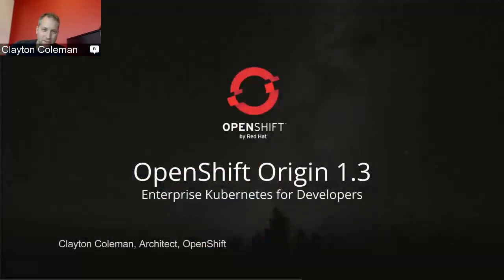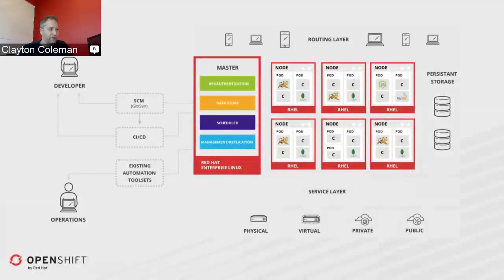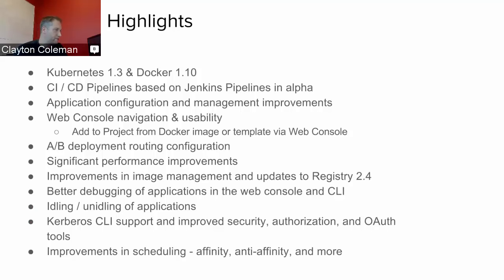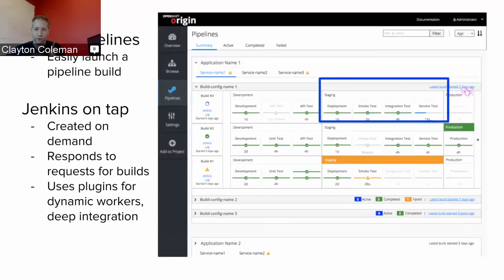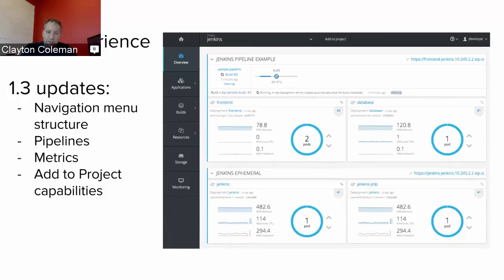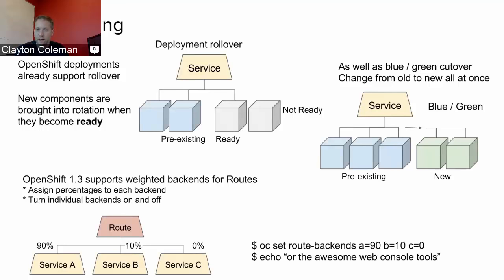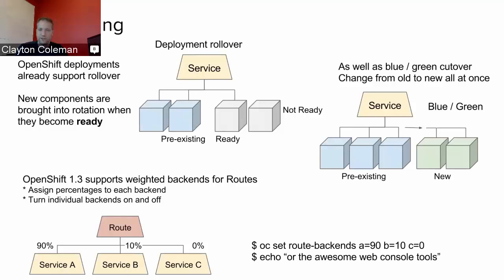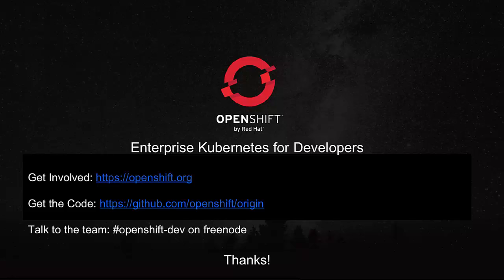OpenShift Commons Briefing #50: OpenShift Origin Overview & 1.3 Update with Clayton Coleman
In this special OpenShift Commons Briefing, we had Clayton Coleman, one of the lead architects of OpenShift and also works as one of the core contributors of Kubernetes.

Clayton was kind enough to give us an overview of OpenShift Origin, giving us some invaluable insight on the current release, Origin 1.3.

It may also be of interest the conversation around the roadmap and plans for future releases.